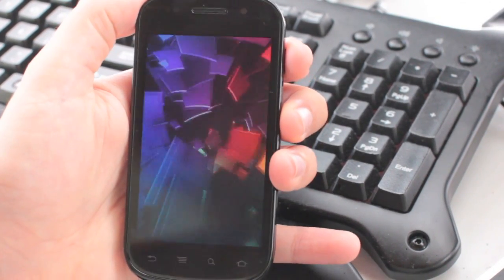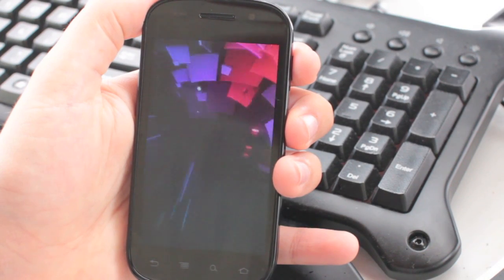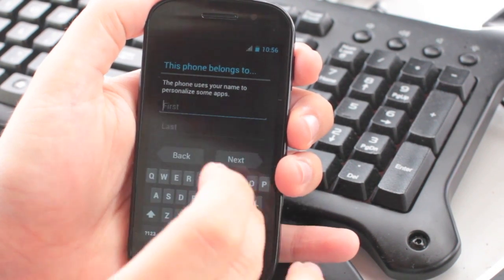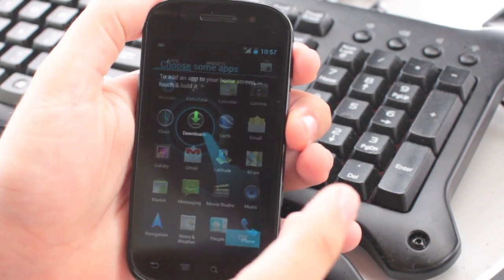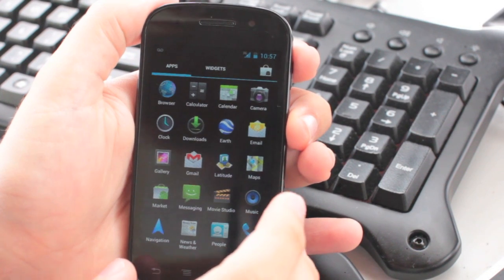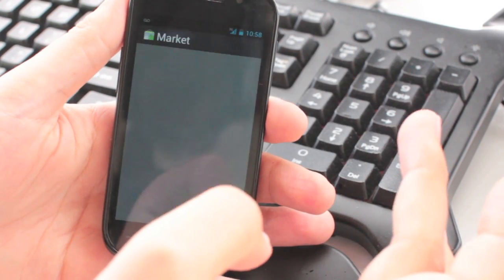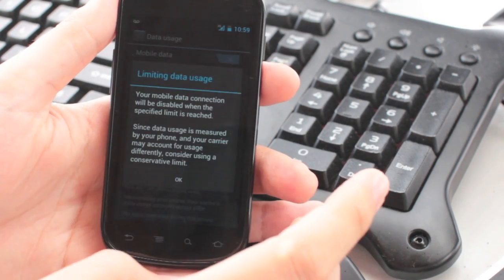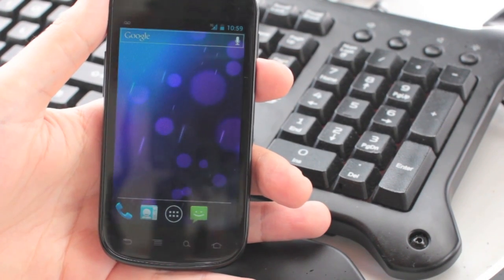CyanogenMod 9 (Ice Cream Sandwich) on a Nexus S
This is Alpha 11 of CyanogenMod 9 for the Samsung Nexus S. It is not the finished version of CM9, but it's almost completely functional.